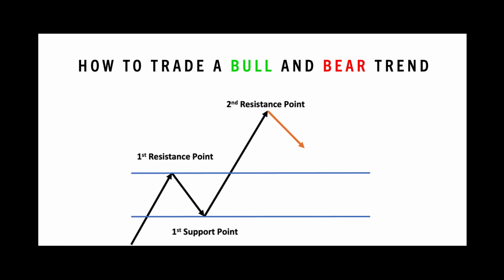How to Buy & Sell Using Market Structure | Applying Your Trading Process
Now it’s time to apply everything you’ve learned. In this lesson, you’ll see how market structure, support and resistance, and the Kill Zone work together to help identify potential buying and selling opportunities.

Rather than memorizing chart patterns, you’ll learn a step-by-step process for analyzing the market and developing a trading idea.

📌 Clarification: The examples shown in this lesson are simplified to help you understand the concepts. In live market conditions, charts are rarely this clean. The goal is not to predict the market with certainty, but to identify high-probability opportunities by following a consistent trading process.

In this video, you’ll learn:

* How to identify buying opportunities using market structure
* How to identify selling opportunities using market structure
* How to use TradingView to mark up your charts
* How the Kill Zone fits into your analysis
* Why following a consistent process is more important than chasing every trade
* Why real market conditions require patience and confirmation

A successful trader doesn’t rely on guesswork—they rely on a repeatable process. By combining support and resistance, market structure, the Kill Zone, and the concepts you’ve learned throughout this course, you’ll build a stronger foundation for making disciplined trading decisions.